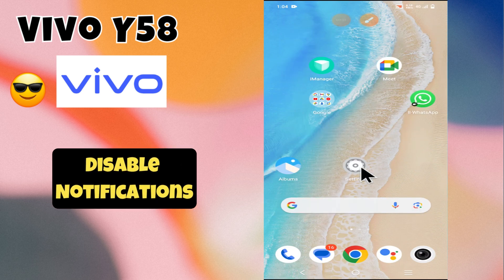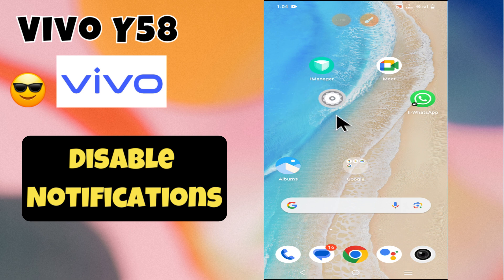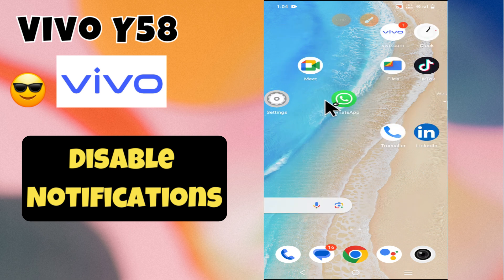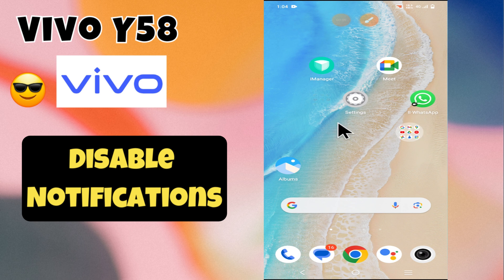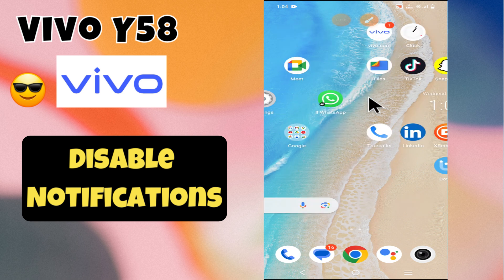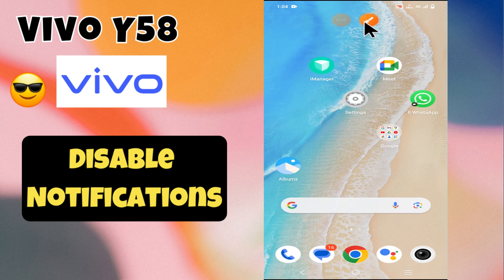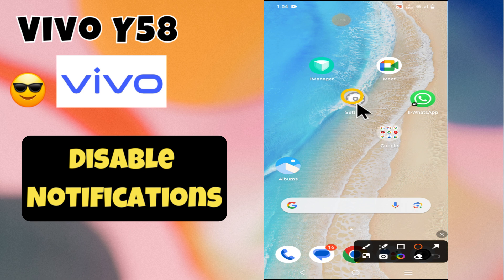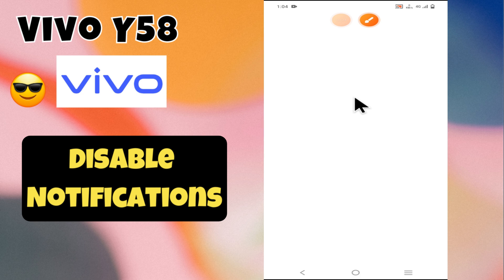Vivo Y58 Enable Disable Notification || How to turn on/off notifications